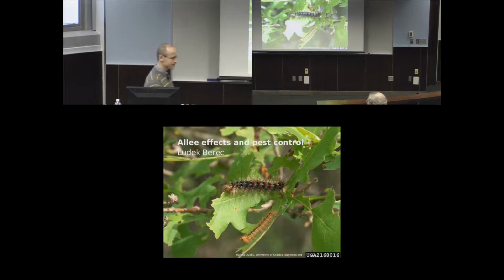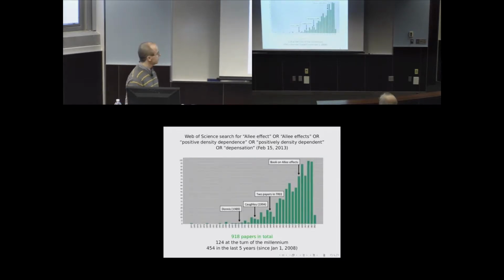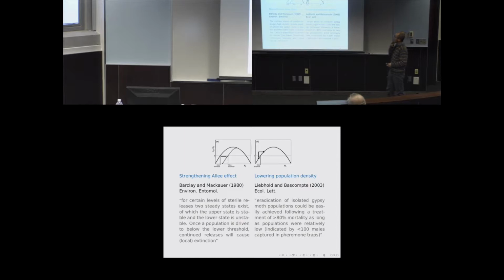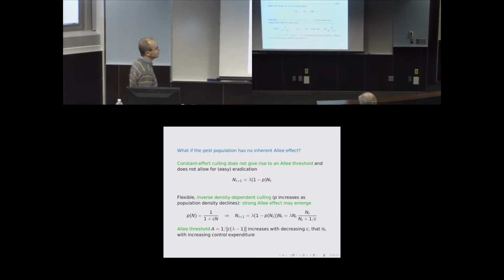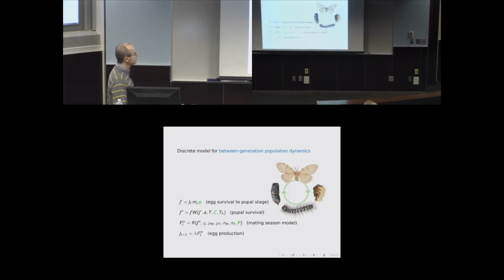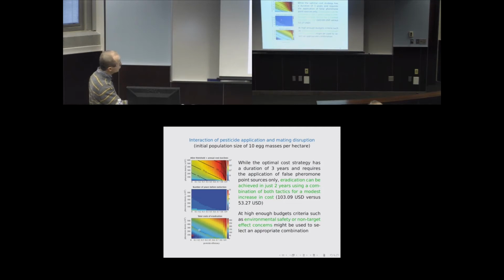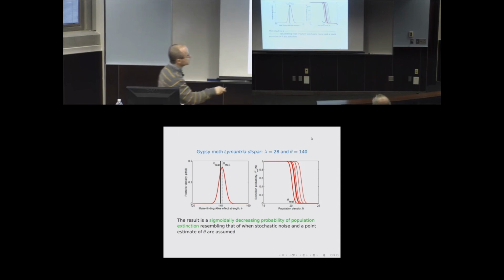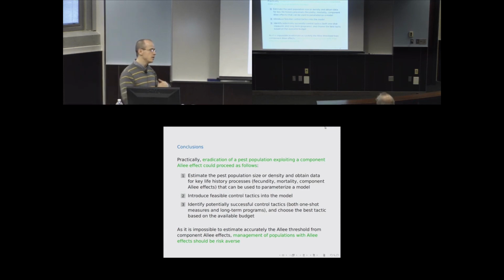Allee effects and pest control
Dr. Ludek Berec speaks as a part of the NIMBioS Interdisciplinary Seminar series. Berec is a theoretical ecologist in the Dept. of Theoretical Ecology at the Institute for Entomology, Biology Centre, Academy of Sciences of the Czech Republic.